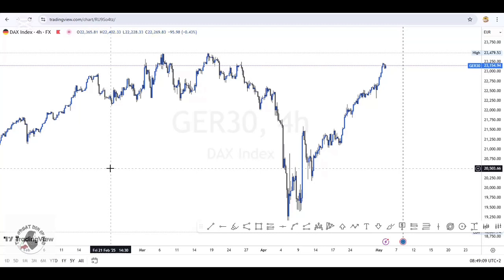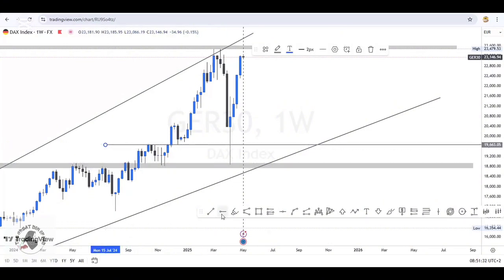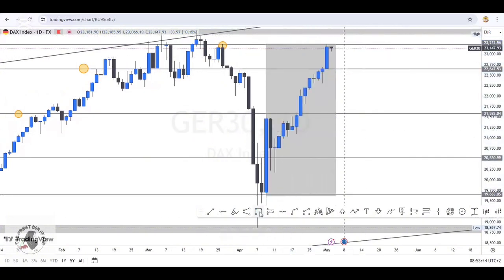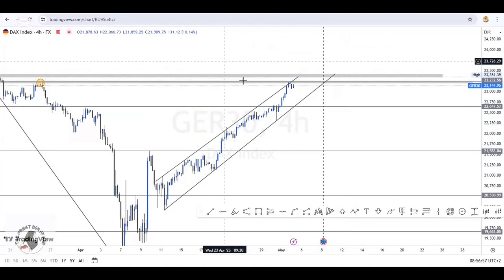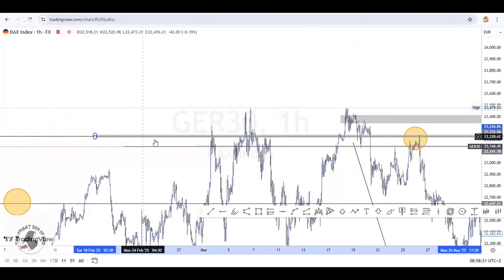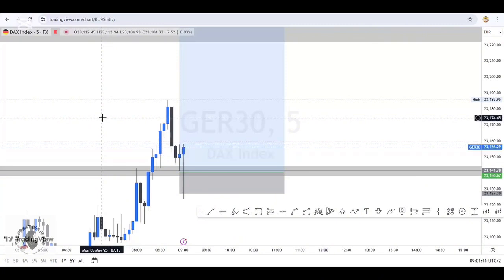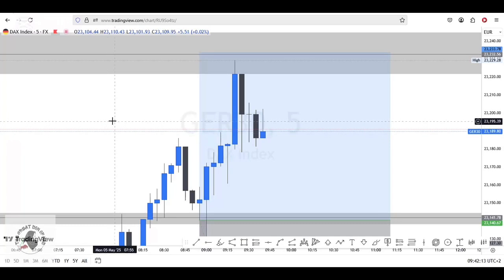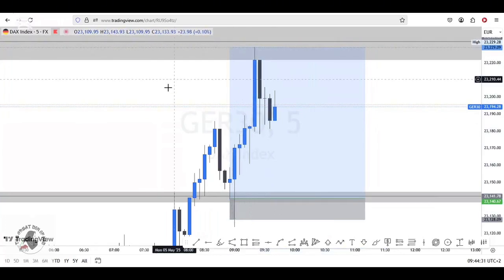LONDON SESSION ANALYSIS LIVE GER30/ DAX [ Hardest Session On Monday] 5 May 2025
Benefits:
- Easy Access
- Bonus 245%
- Quick Withdrawals

Watch till the end and take your first step towards trading success!